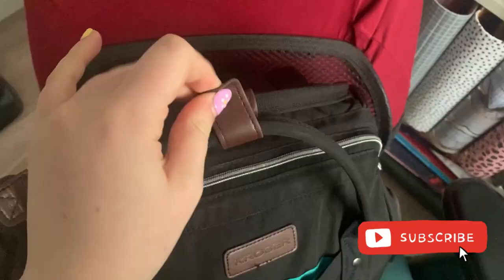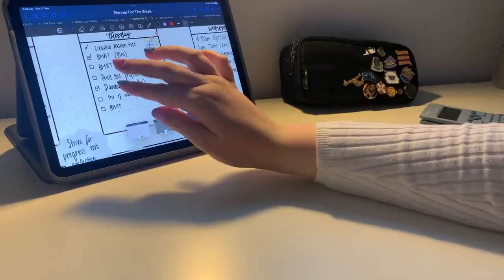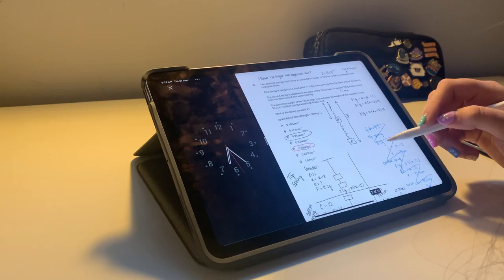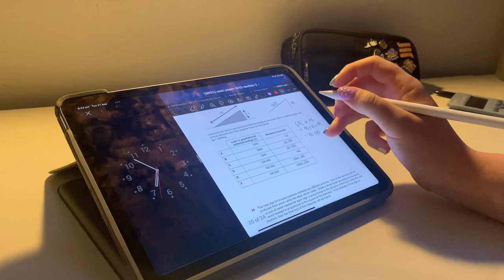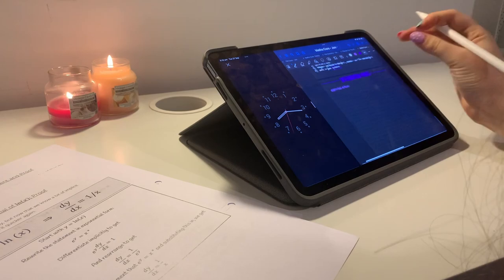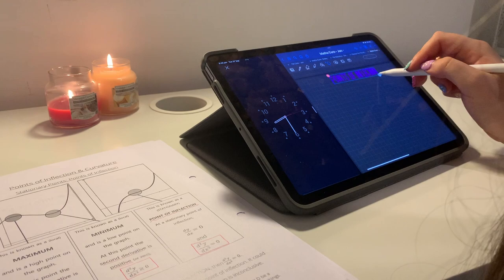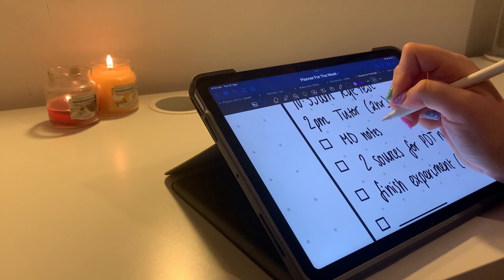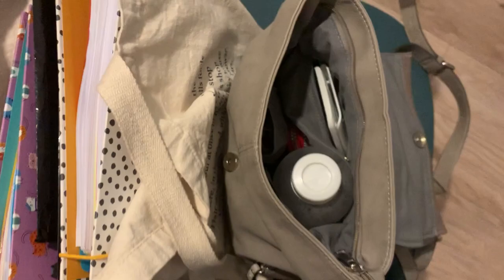A Productive After School Vlog for A Levels📚Day in the life, lots of studying,and catching up! 📝✨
Hello! Today was a last minute video (🫣) where i show you what a night could look like when studying for A levels.

Ill say again that not every night is as busy as this one!! each varies and it’s important to rest 🫶

Please send any video requests to me either in a comment or in instagram DMs.

To see more of my book related things you can check out my good reads account!

not my main but I occasionally post here!

FAQs:

In the UK - Specifically Wales even though I can't speak the language!

What level of education are you in?
Currently in 2nd year of A Levels. In Wales we also do AS Levels still and I received them In August!

A Level Maths, Further Maths, and Physics. In AS year I also did Computer Science. All WJEC.

What GCSEs did you do?
Maths, Numeracy, Additional Maths, English Lit, English Lang, Physics, Chemistry, Biology, Welsh, Welsh Bacc, Art, History, and Product Design.

What are your cats' names?
Sylvester and Loki! (They're so cute!) 🐱